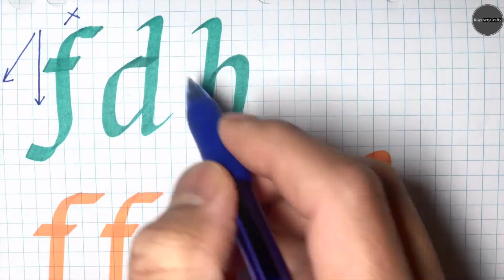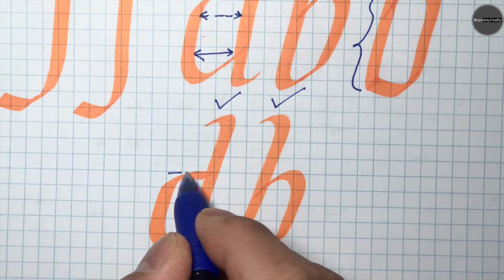Italic Calligraphy Tutorial| Italic Calligraphy for Beginners | Italic Minuscules| Episode 4 –Part 9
Hello everyone, welcome to Youtube channel RoysArtyCrafty. This video is on Italic calligraphy. Basic details on minuscules with ascenders have been explained. Letters like b, d, h, l, k and f.
I hope these tips are helpful. More videos will be coming related to styling and calligraphy too. Please comment for any suggestions.
Gears used: Camera- Iphone 8 plus
Editing software- Imovie 10.1.14
Editing machine- Macbook Pro i7
Microphone- Boya by-M1 Lavalier Microphone Lapel Microphone
Items used: Parallel Pilot Pens 6.00 MM, 3.8 MM ZIG Calligraphy pen 5.00 MM